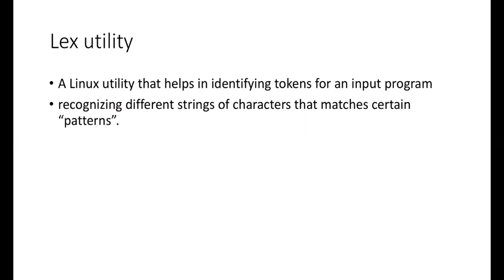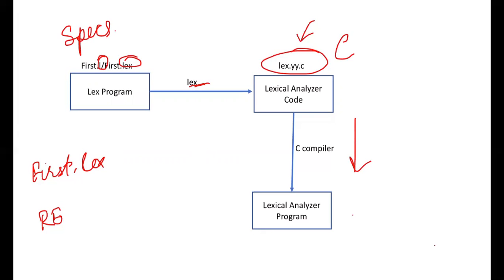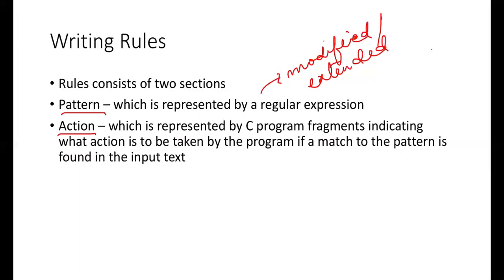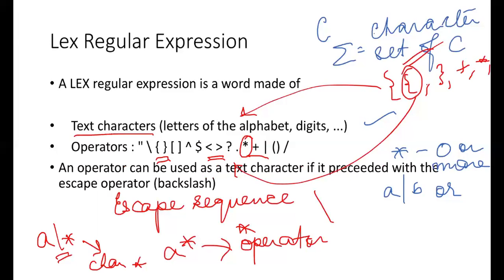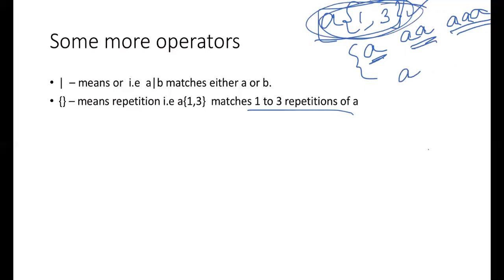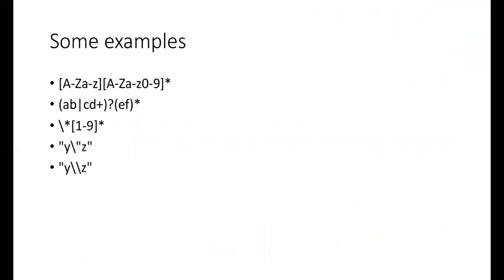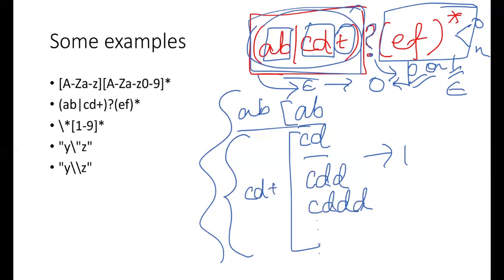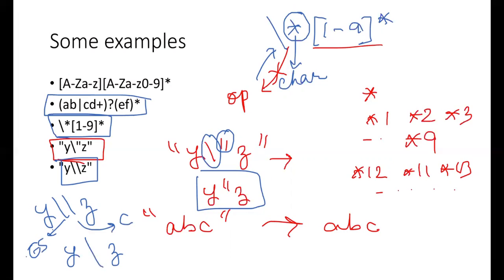Using the lex Utility Part 1